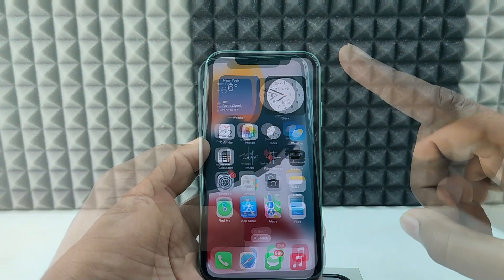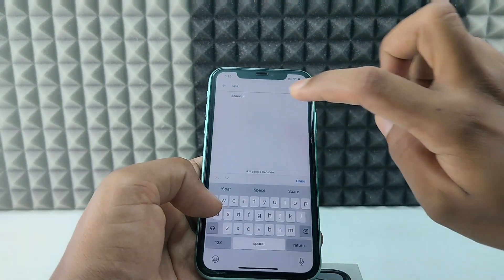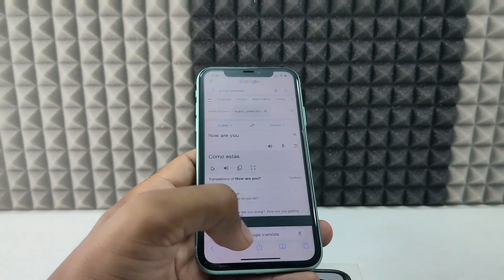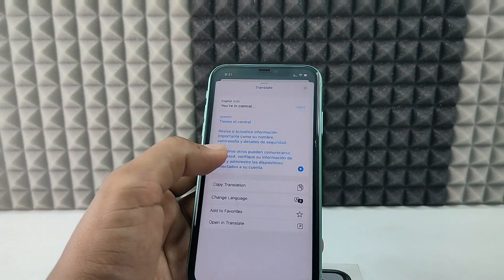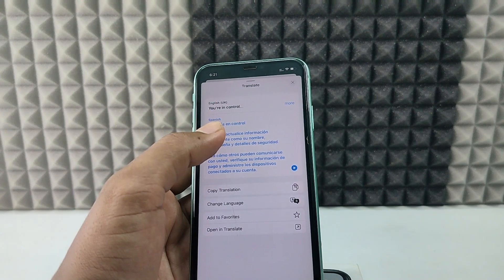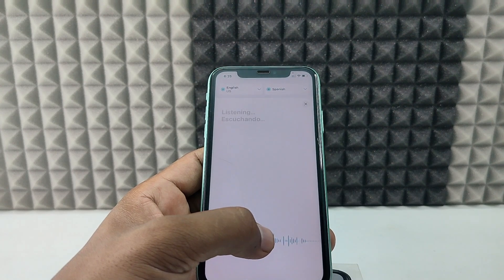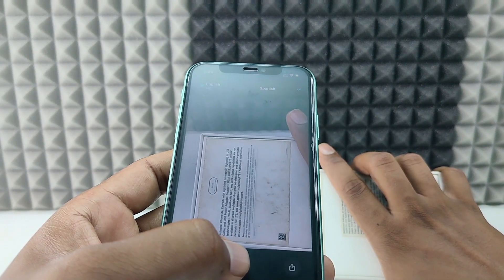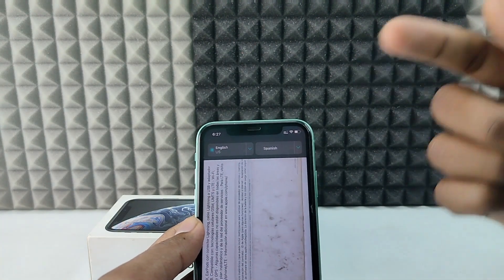How to Translate English to Spanish on iPhone (3 Ways!)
(Translate Text/Image/Voice)How to Translate English to Spanish on iPhone? In this video, I show you how to translate a text, image or by voice input to spanish from english on iphone. Actually, You can easily translate a text document or image file or by using voice inputs from english to spanish on iphone.